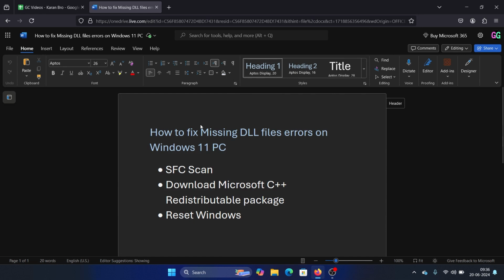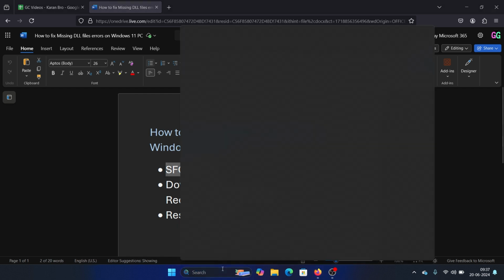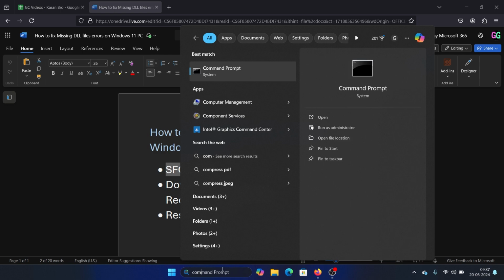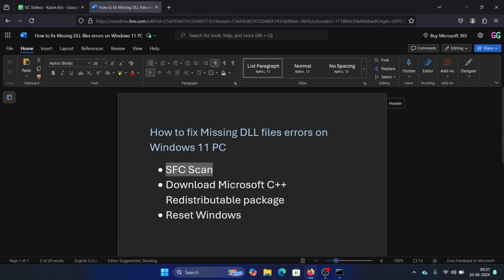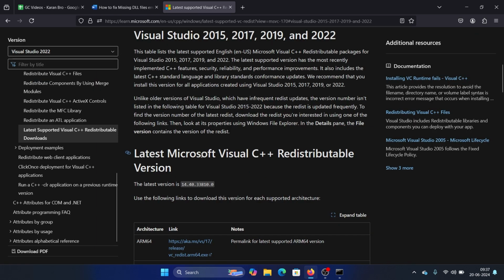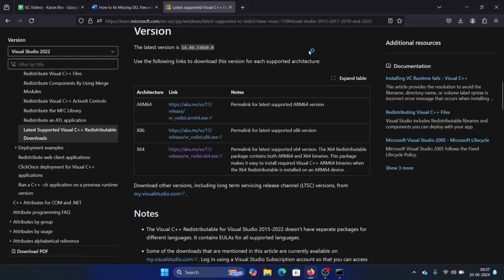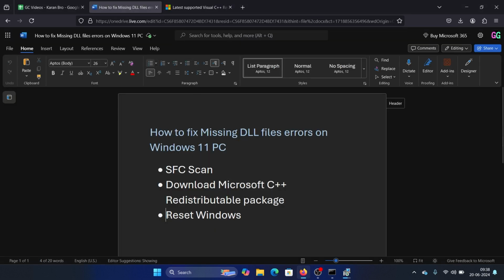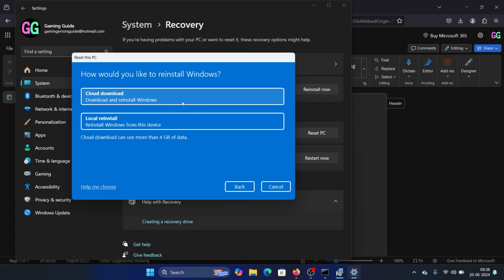How to Fix DLL Files Missing Error on Windows 11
Video Title: How to Fix DLL Files Missing Error on Windows 11

If you wish to How to fix Missing DLL files errors on Windows 11 PC 1 then please watch this video.